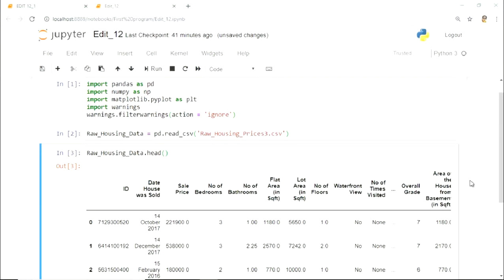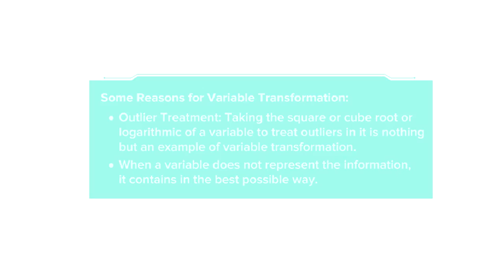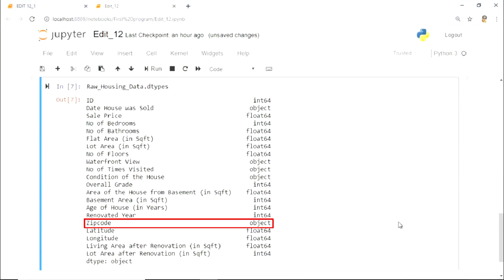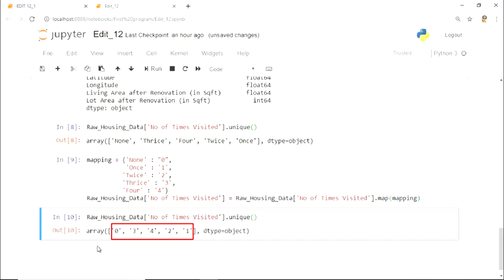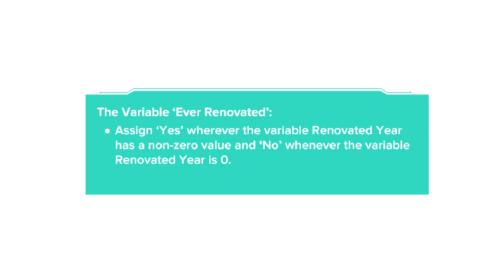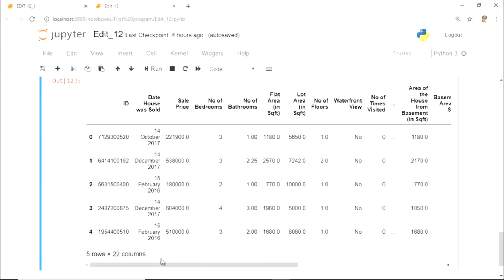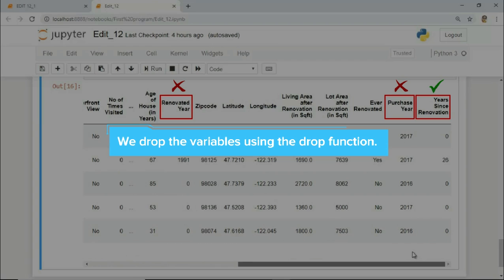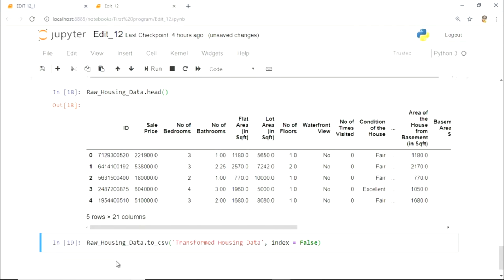Data Exploration - Independent Numerical Variables - II | Machine Learning #35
Learning Objectives:

By the end of this tutorial, you will be able to:
1. Explain & perform the variable transformation.
2. List the questions one needs to answer while exploring numerical variables and answer them.